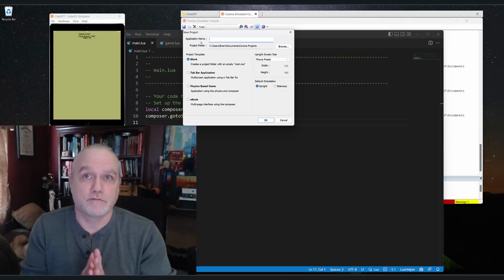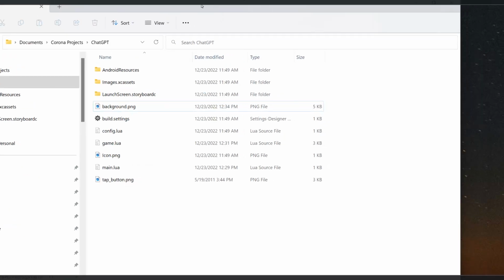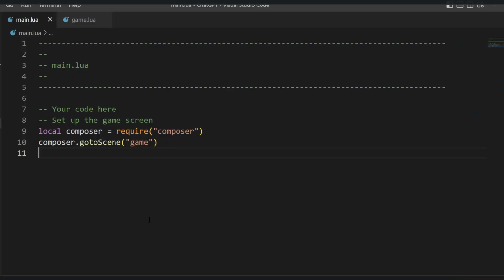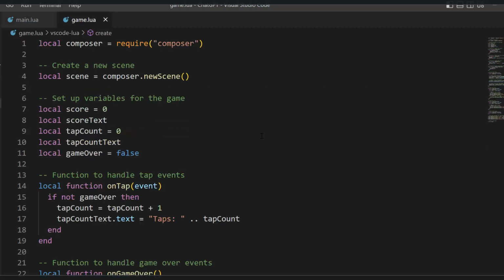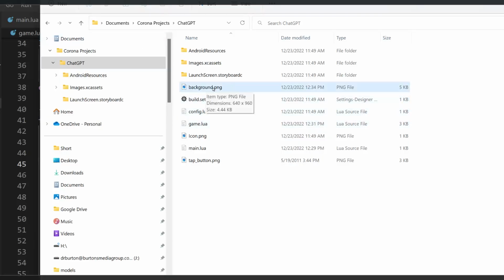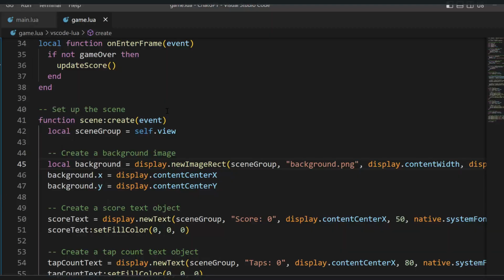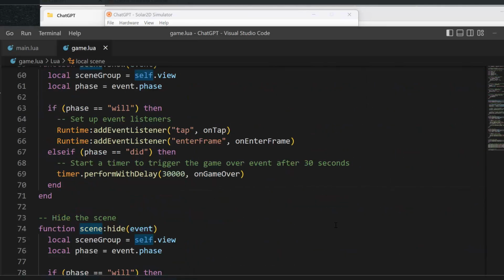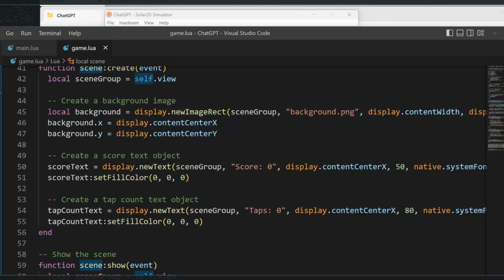How to Create Mobile Apps with AI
Will ChatGPT AI create the script for a simple mobile game?
Yes, it can!
In this demo, Dr. Burton shows how to use ChatGPT to create a simple mobile game using the Solar2D engine and Lua scripting.

Unlock the power of Lua programming with my latest books, "Learning Lua" and "Learning Mobile App and Game Development with Solar2D".
Whether you're a beginner or an experienced coder, this comprehensive guide will take you on a journey to mastering Lua. Get your copy now:
Learning Lua:

📚 Paperback on Amazon